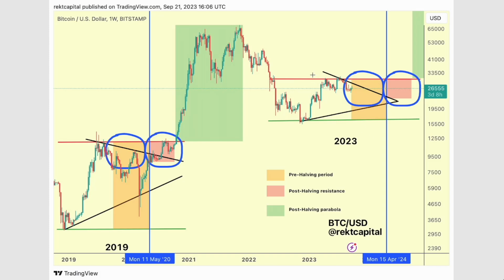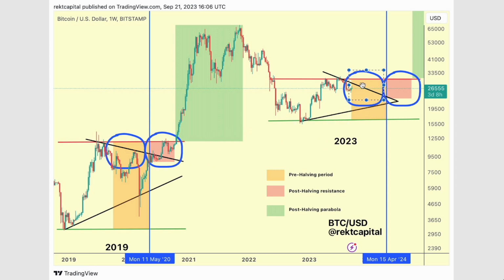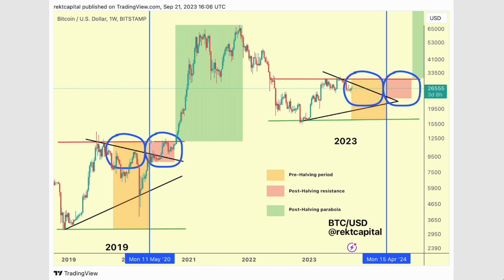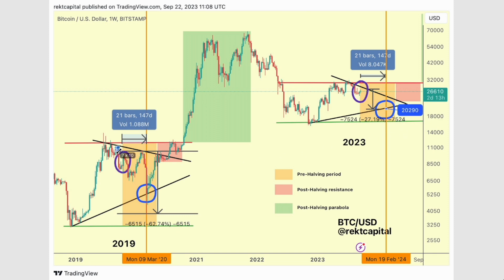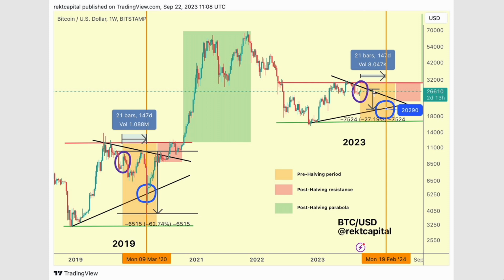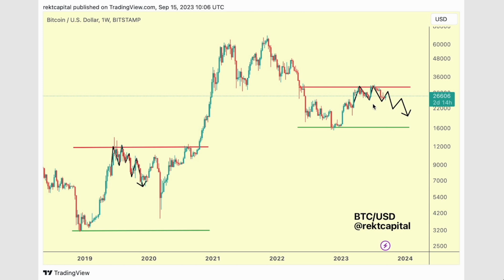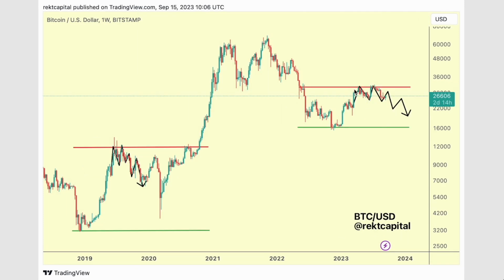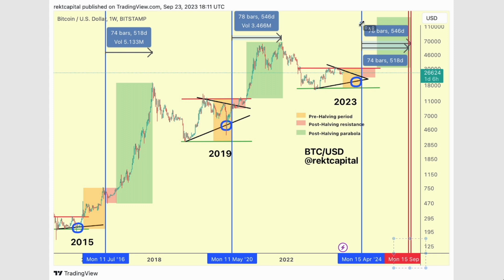4 Things You Need to Know About Bitcoin To Succeed in 2024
What's interesting about current price levels is that they will represent a bargain-buying opportunity after the Halving. Historically, the price that BTC rejects at in a Pre-Halving year like 2023, that will be the price point that BTC needs to break to enter a parabolic post-halving rally. Right now, it looks like that price point is $31000.